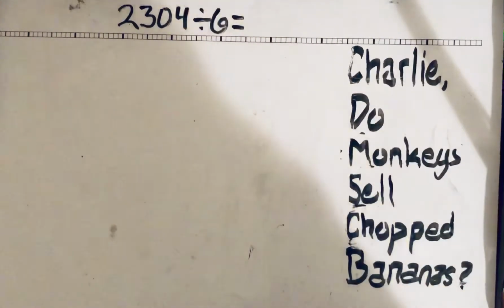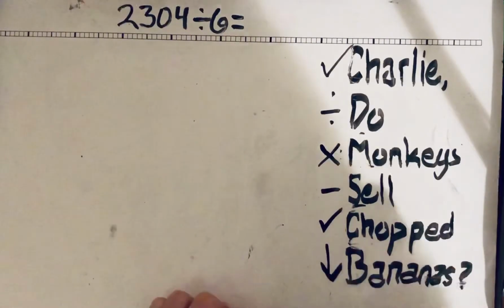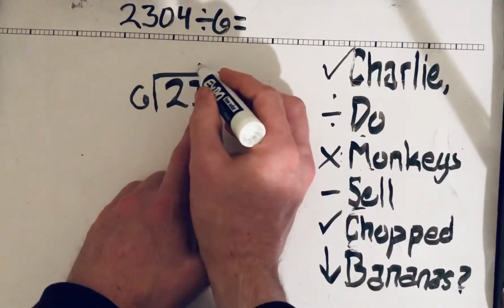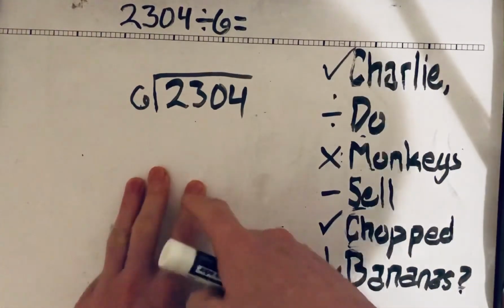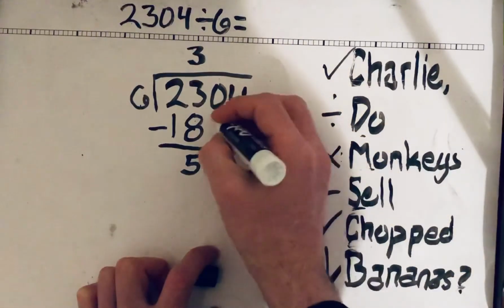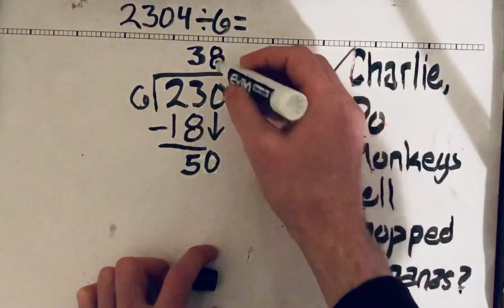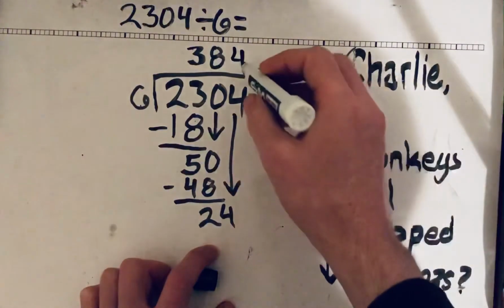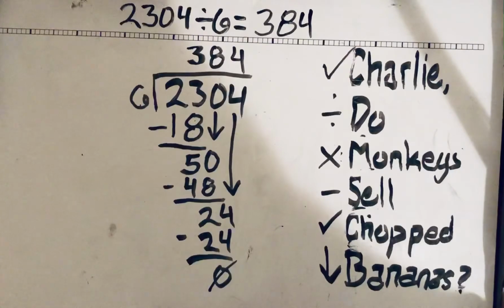Long Division Steps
In this video, we see how to use the mnemonic device “Charlie, do monkeys sell chopped bananas?” to remember the steps of long division.